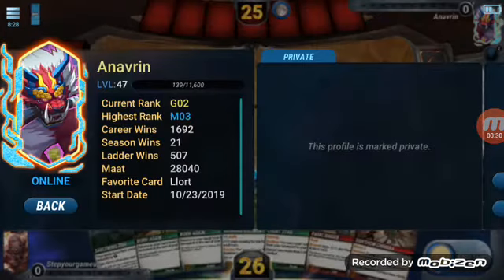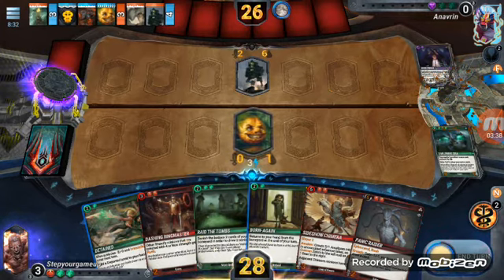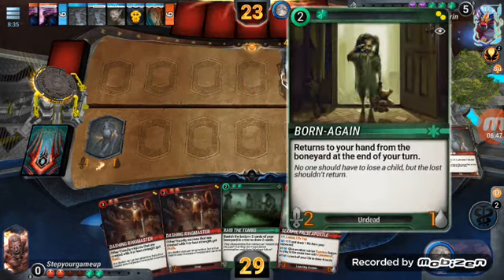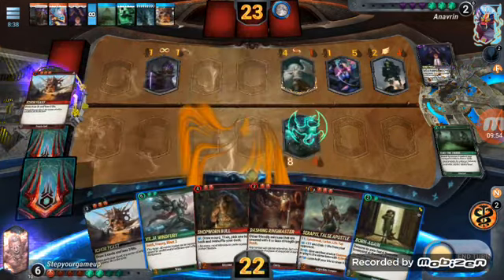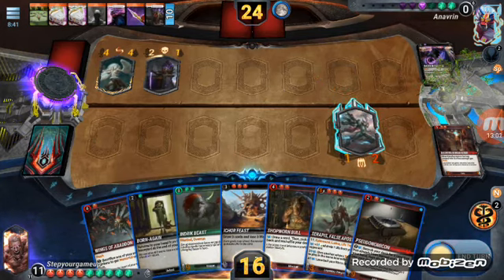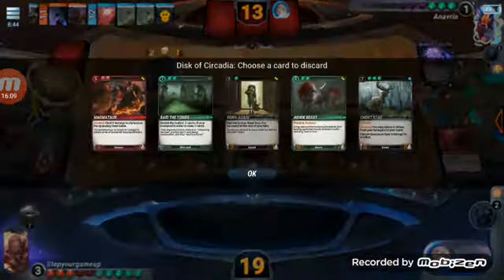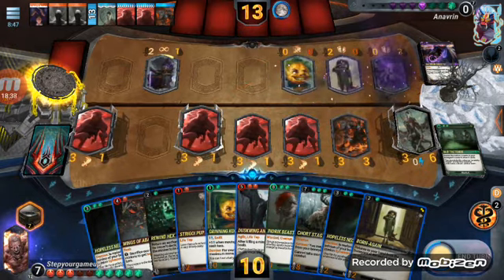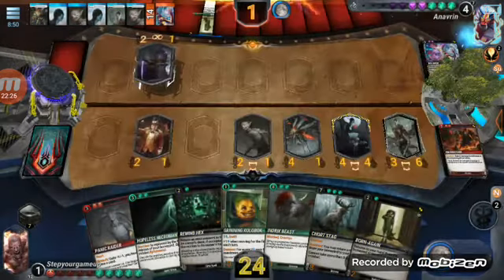Mythgard red green vs purple green deck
Mythgard mobile best card game ever online red green deck vs green purple deck.